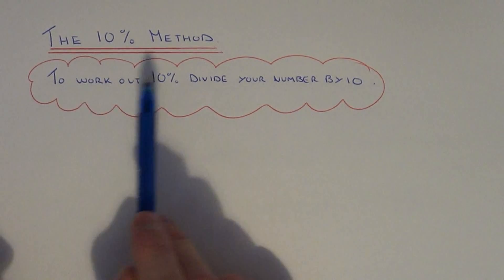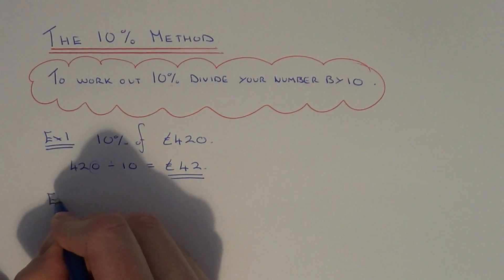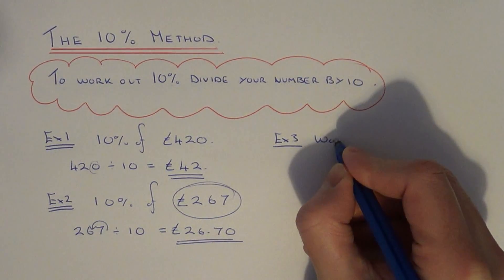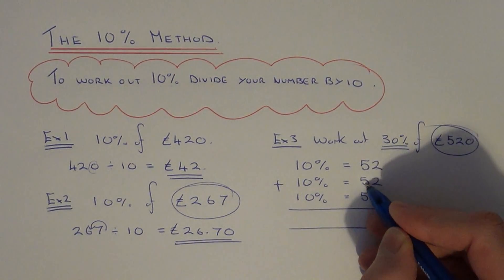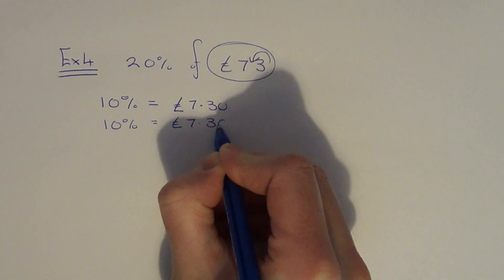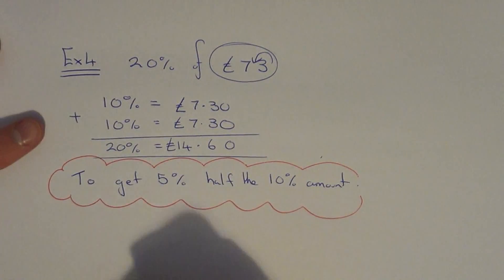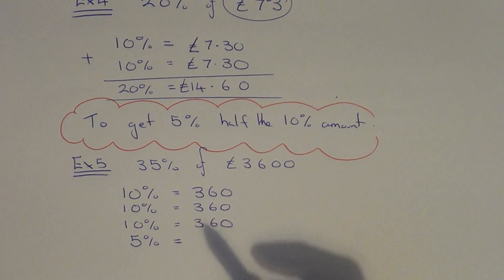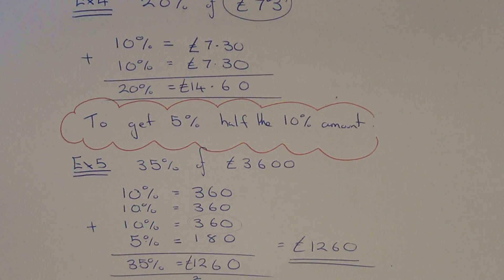The 10% Method. How To Work Out A Percentage Of An Amount Without A Calculator.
To work out 10% of a number divide the number by 10. And to work out 5% of a number divide the 10% amount by 2.

So in example 3, you are asked to work out 30% of £520. Begin by finding 10% of £520 which is £52. Now since you are working out 30% you need 3 of these 10% amounts so 52 + 52 + 52 = £106.

In the last example, you need 35% of £3600. 10% of £3600 is £360 and os 5% is £180. So to get 35% you need three 10 percents and one 5% which gives 360 + 360 + 360 + 180 = £1260.

This is probably the easiest method to use on non-calculator maths paper. On a calculator paper you might prefer an easier method.